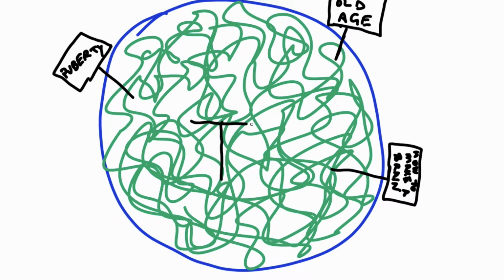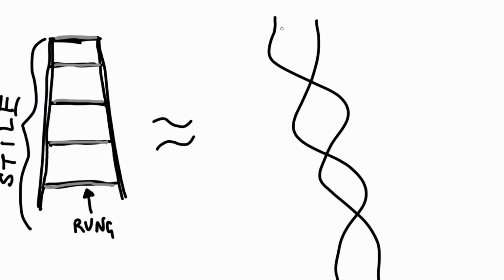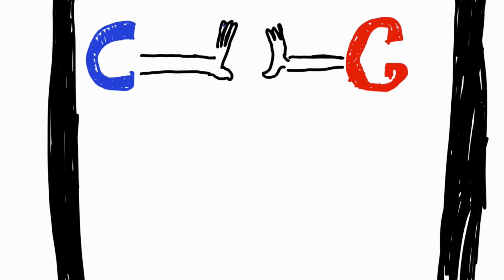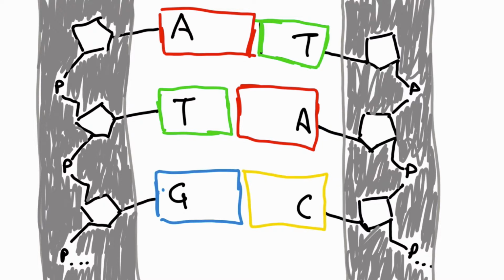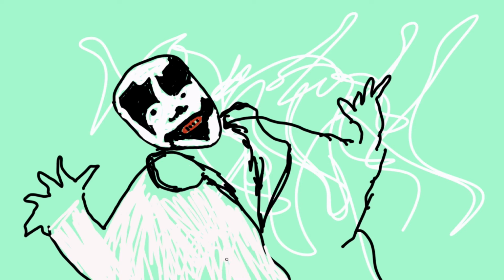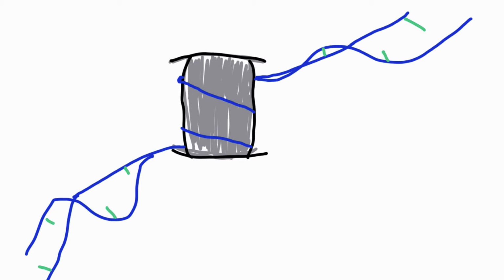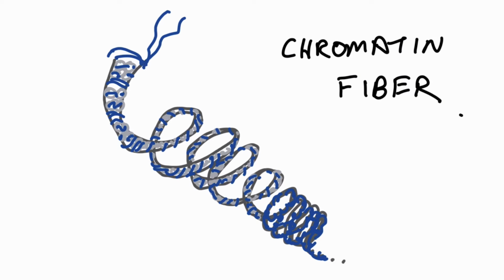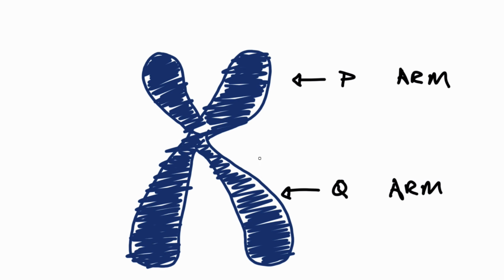A Brief Animated Overview of DNA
This short film is to aid in the understanding of DNA for those without formal scientific education. It was produced for SW513 - Lifespan & Neurophysiologic Development at the University of Tennessee.